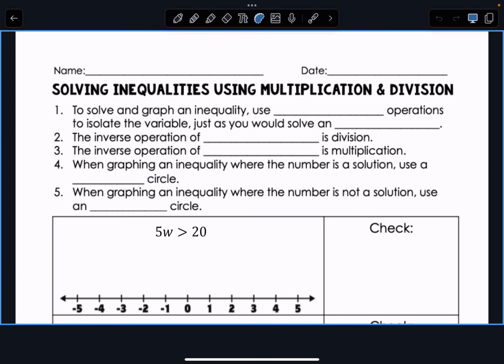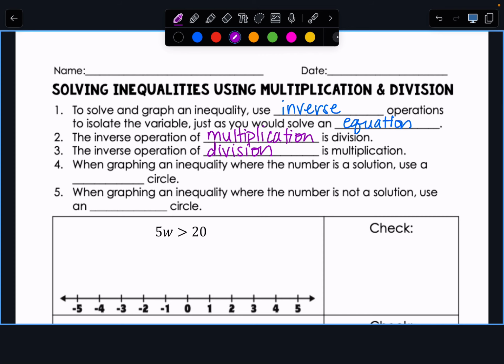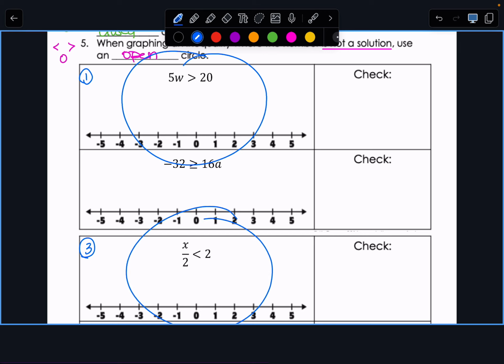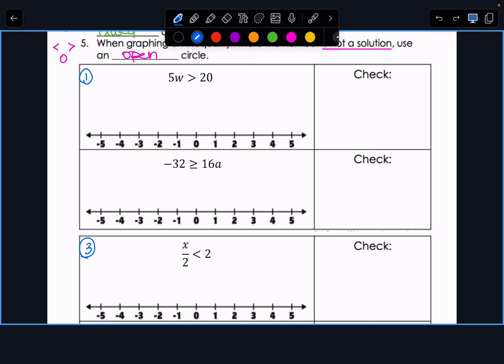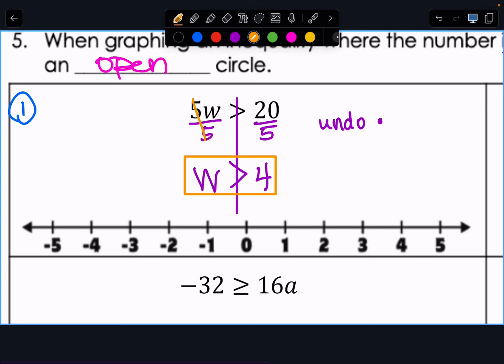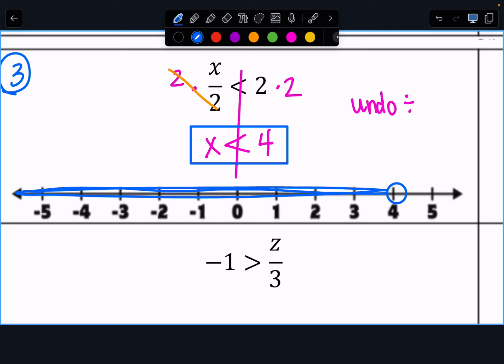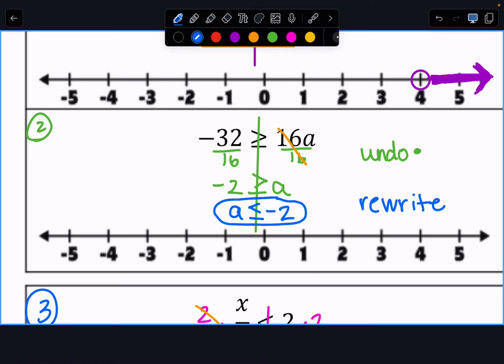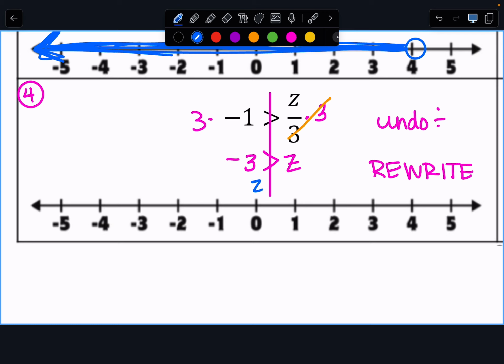One Step Inequalities mult/div Math 8 10/28/24